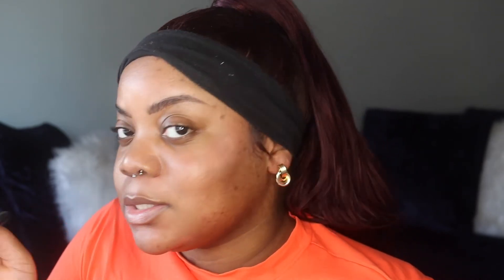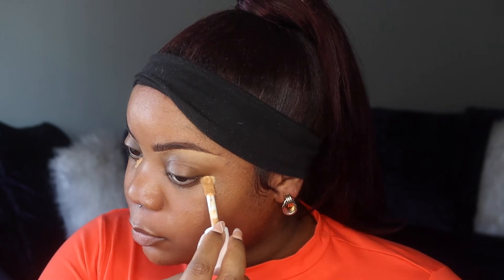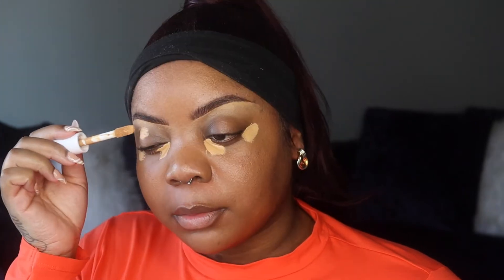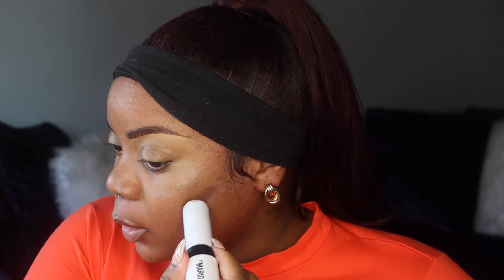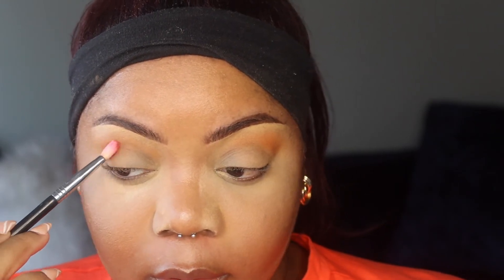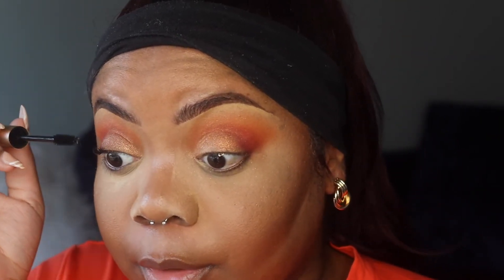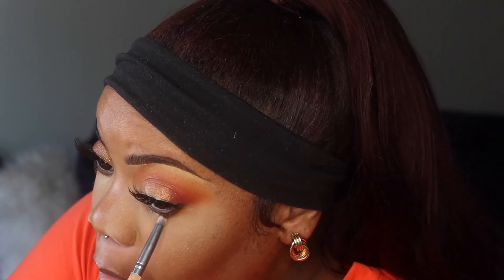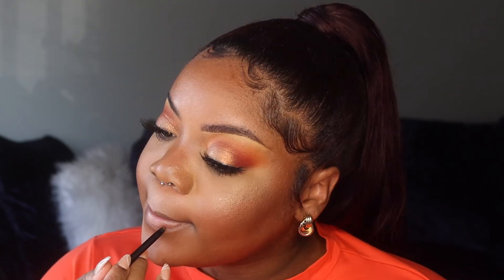Spring Makeup Tutorial 2022 .. Coloured Raine Sunset Chic Palette | Frankie S.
Hey Y'all!

GRWM Spring GREEN Eyeshadow ..  Coloured Raine Wealthy Chic Palette

P R O D U C T S  U S E D:

HUDA BEAUTY MICRO BROW PENCIL BombBrows - RICH BROWN
MILK MAKEUP HYDROGRIP PRIMER
LA GIRL HD PRO CONCEAL - ORANGE & PEACH
ELF HYDRATING CAMO CONCEALER - TAN SAND
NARS RADIANT CREAMY CONCEALER - AMANDE
NARS PURE RADIANT TINTED MOISTURIZER - MD2
LA GIRL PRO CONCEALER - DARK COCOA
MAKEUP BY MARIO SCULPTING STICK - DARK DEEP
LAURA MERCIER TRANSLUCENT POWDER - TRANSLUCENT HONEY
COLOURED RAINE SUNSET CHIC - Evening, Nightfall, Twilight
LOREAL VOLUMINOUS MASCARA
LASHES:
MAYBELLINE BROWN GEL LINER
FENTY BEAUTY BRONZER - COCOA NAUGHTY
ELF BLUSH QUAD - DARK
ANASTASIA Beverly HILLS AMREZY
CHARLOTTE TILBURY AIRBRUSH FLAWLESS SETTING SPRAY
NARS VELTVET LIP GLIDE - STRIPPED
COLOURPOP ULTRA GLOSSY LIP GLOSS - ATTA GIRL